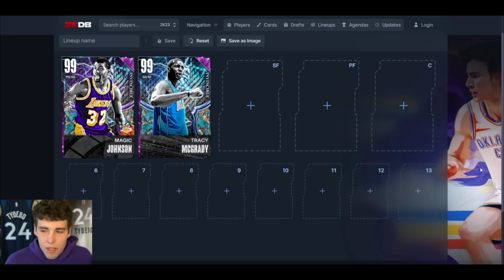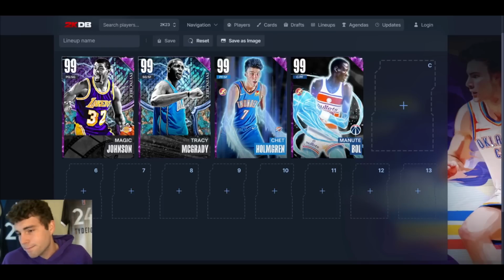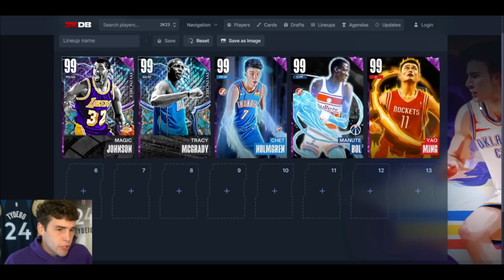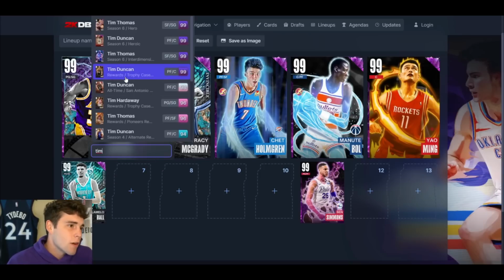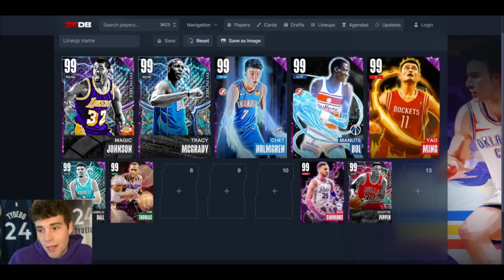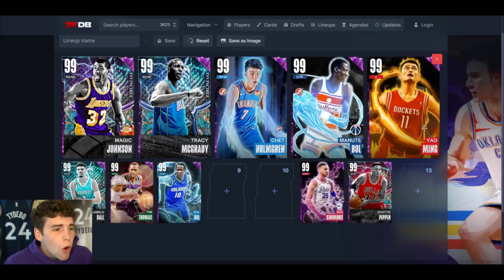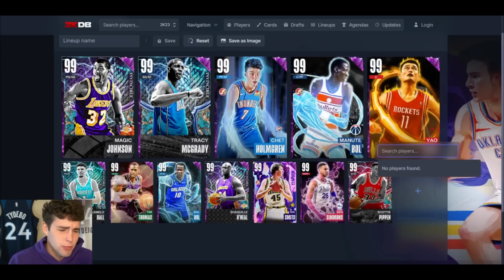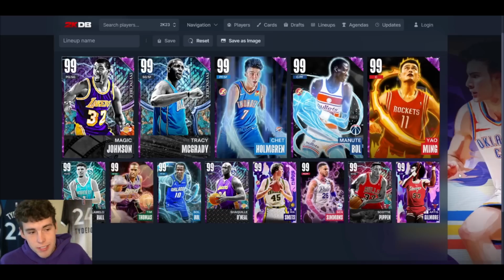THIS IS THE LINEUP I WOULD RUN IF THE $250K TOURNAMENT WAS TODAY! BEST SQUAD IN NBA 2K23 MyTEAM!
With so many great end game, Invincible, dark matter, galaxy opal, pink diamond, diamond, amethyst and ruby players released in NBA 2K23 MyTeam, I put together my squad if the MyTeam Unlimited $250K tournament was today. These include budget cards, god squad cards, trophy case reward cards and other reward players as well. This is the lineup I would compete with to try to win the $250K MyTeam Unlimited tournament. This is the best squad in NBA 2K23 MyTeam. I hope this helps your no money spent squad, budget squad or god squad.

DBG, HTB, YBC, MosBallin, ImJustIsaac, Shake4ndBake, Troydan, JayCanada, Denverstruck, CarlosStory, CashNasty, tjayerrday, Bio2k, JD Crossover, LogicLookss, Jake Mason, SP2K, Witness 2K, Evan Tanaka